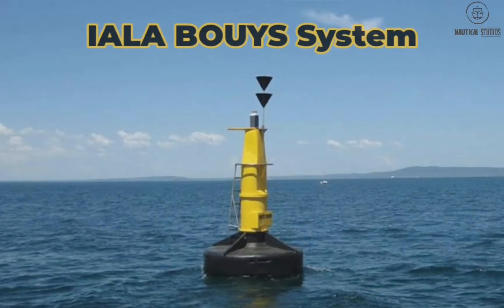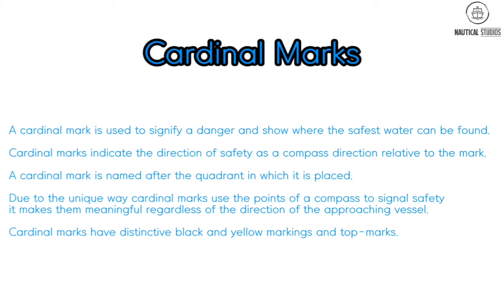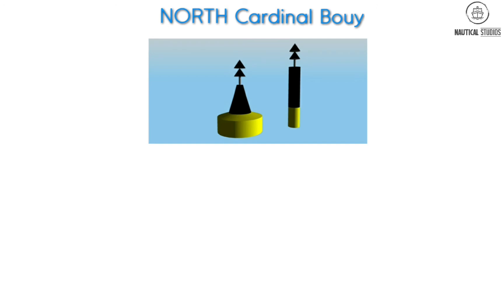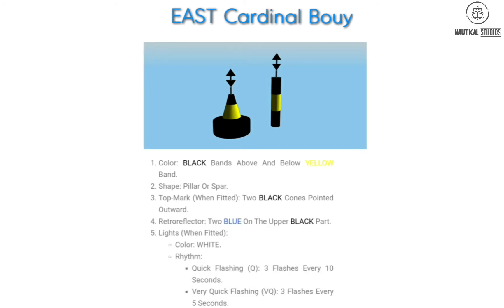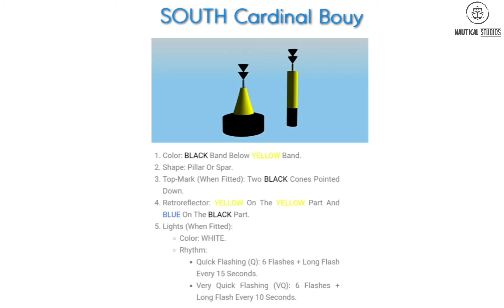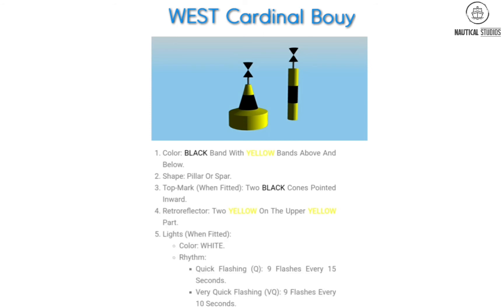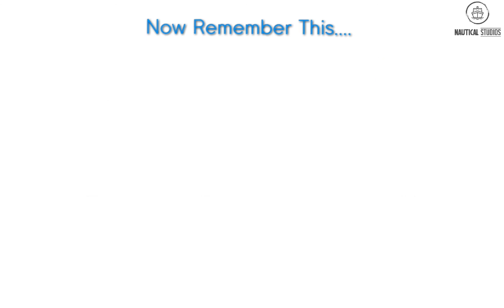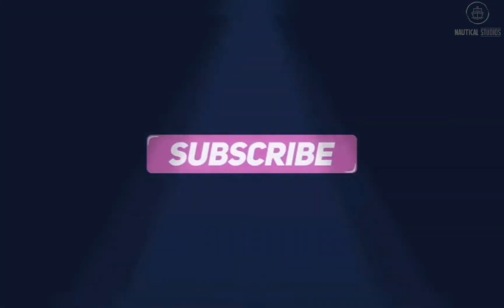IALA CARDINALS BOUYS SYSTEM - EXPLAINED - {EASY TRICK} - IN DEPTH STUDY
Description

✓ Nautical Studios is made by Seaferers for the Love of Ocean.

✓ If you would like to use any of our content in your own projects, we would love to hear from you.

This video will help you in Navigation and Examination.

EASY AND SIMPLE WAY TO REMEMBER THE CARDINAL BUOYS SYSTEM.

WITH THANKS

★ Images & Videos used under license & Attributes from

Shutterstock.com
Videezy.com
Vecteezy.com

The information contained within our videos is not professional or legal advice and should not be considered as such. If you need professional or legal advice, you should consult a suitably qualified professional. The content should never be used to substitute professional advice or education.

1. cardinal buoys explained
1. cardinal buoys lights
1. cardinal buoys uk
1. cardinal buoys are used to identify which of the following
1. cardinal buoys canada
1. cardinal buoys and their signal lights
1. cardinal buoys pdf
1. iala cardinal buoys
1. north cardinal buoys are colored
1. what are cardinal buoys used to identify
1. what do cardinal buoys identify
1. cardinal buoy black on top yellow on bottom
1. what does a yellow buoy mark mean
1. cardinal buoy chart symbol
1. cardinal buoy characteristics
1. cardinal buoy light characteristics
1. cardinal buoy definition
1. buoy cardinal dan lateral
1. what is a cardinal buoy
1. what is a north cardinal buoy
1. do cardinal buoys float
1. what do cardinal buoys indicate
1. cardinal buoy east
1. east cardinal buoy
1. east cardinal buoy light characteristics
1. east cardinal buoy lights
1. cardinal buoy financials
1. cardinal buoy flashes
1. cardinal buoy light sequence
1. cardinal buoys meaning
1. cardinal marine buoys
1. cardinal buoy navigation
1. north cardinal buoy
1. what do the different colored buoys mean
1. what do the colored buoys mean
1. cardinal buoy system
1. cardinal buoy sign
1. cardinal buoy suppliers
1. cardinal buoy yellow with black horizontal stripe